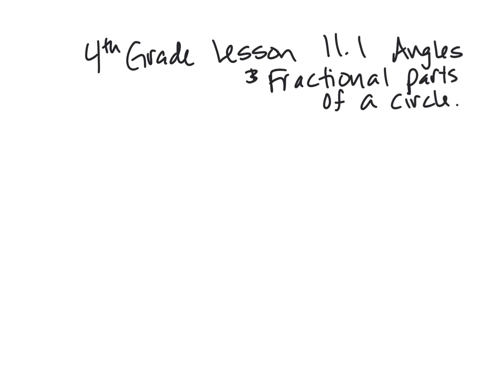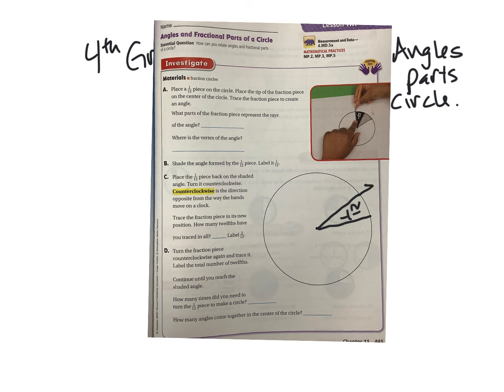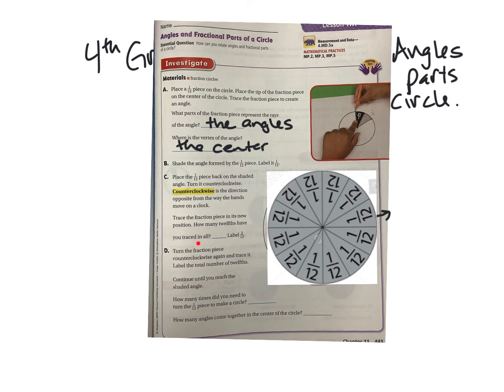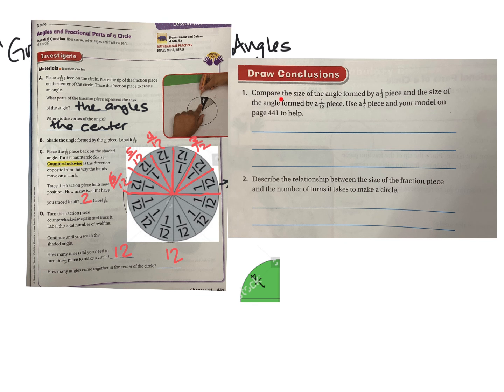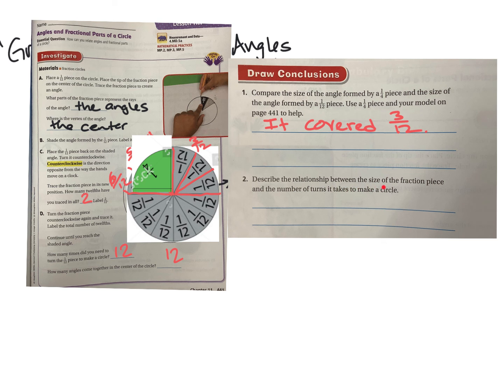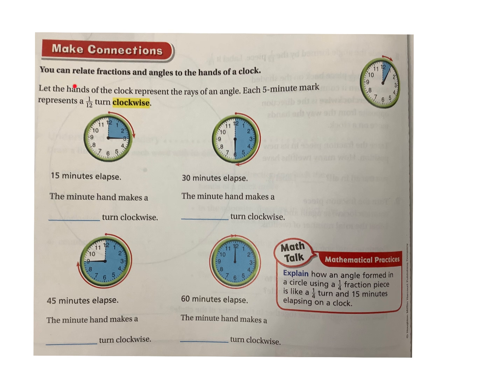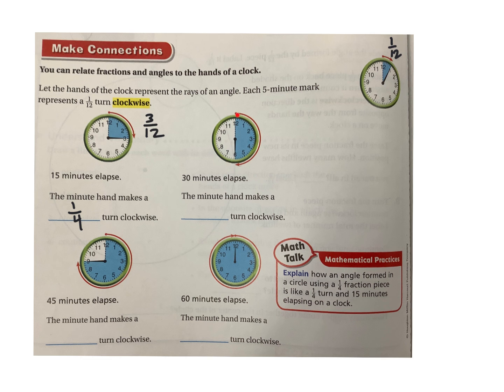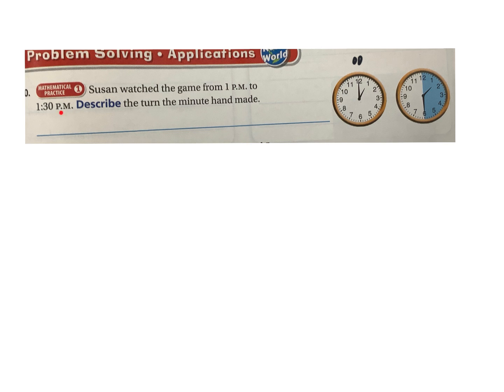4th grade GoMath lesson 11.1 angles & fractional parts of a circle